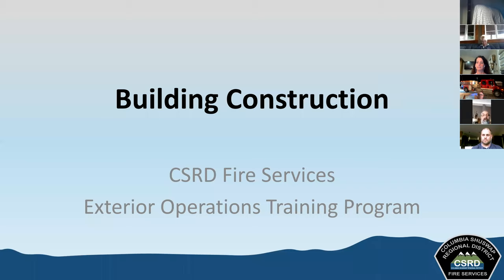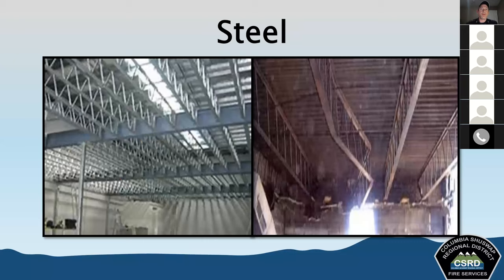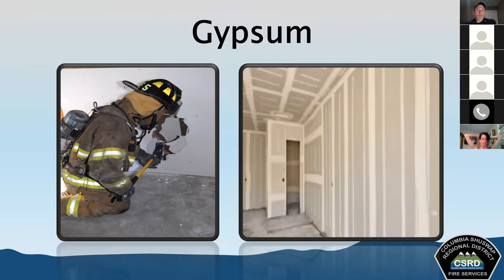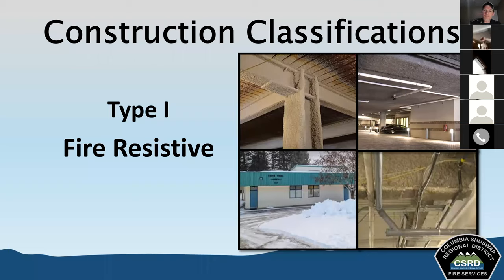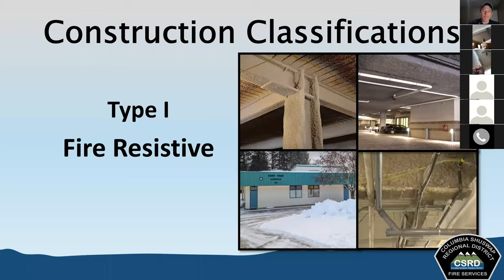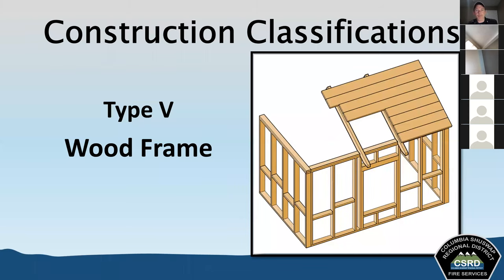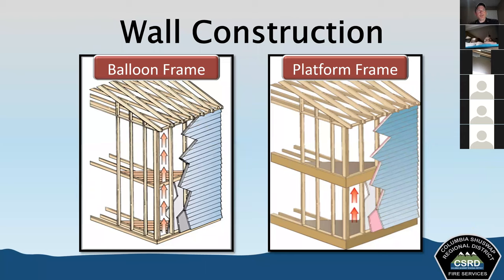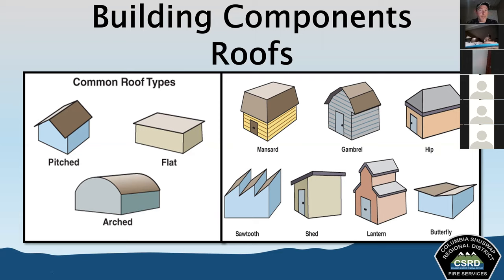Fire Training Course - Building Construction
This is one part in a series of fire training videos created by the CSRD. This is the link to the quiz